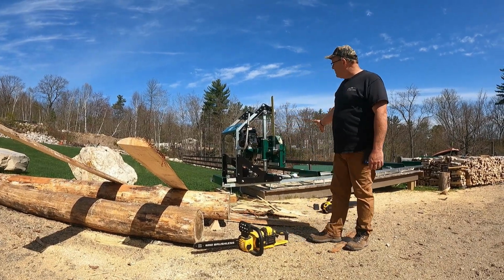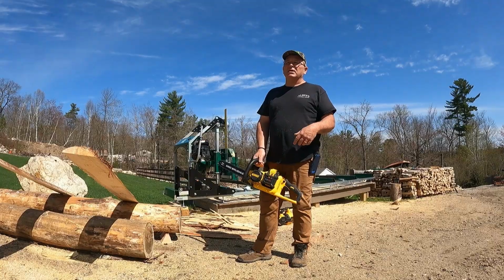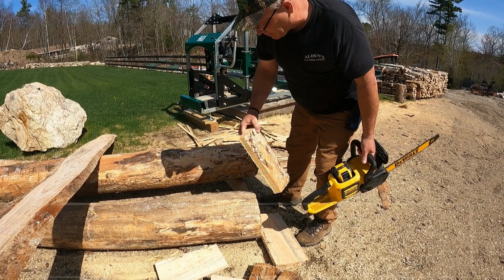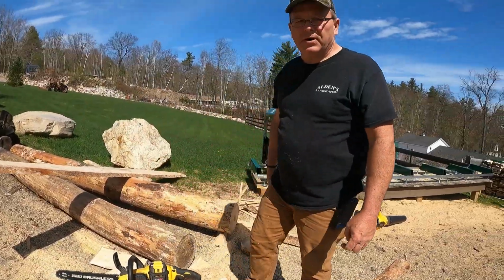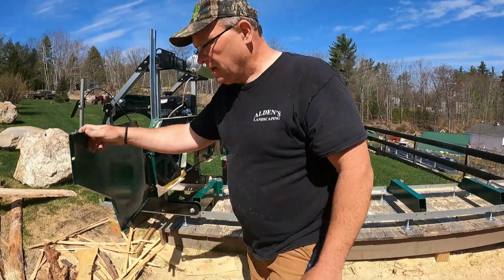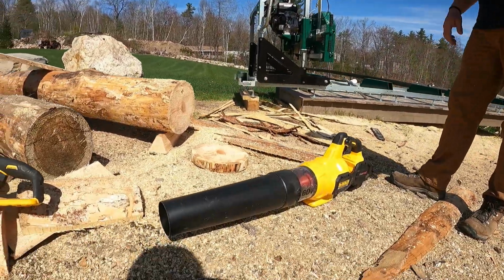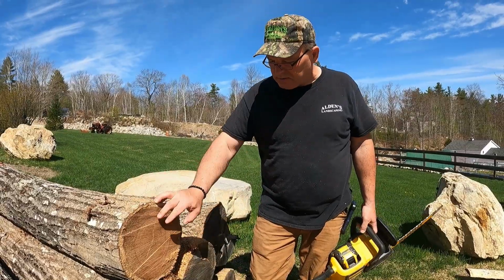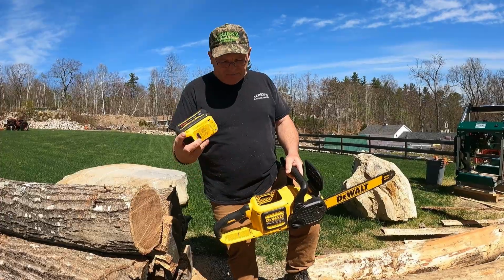16 INCH DEWALT 60V FLEXVOLT CHAINSAW REVIEW.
I recently purchased 16" 60V DeWalt Chain Saw. I was always the guy who said I'd never use a saw that wasn't gas powered. Now I realized I've been missing out on a great little tool. This saw is very light weight and user friendly. I originally got this because I needed a way to cut up scrap slabs near my sawmill and cut straight ends on my milling logs without all the noise of a gas powered saw. I like to mess around near my mill early morning and don't want angry neighbors. I put it to the test by cutting through a couple 12-16" diameter logs. I must say, I'm impressed by the power it has considering how quiet it is. A big plus is there's no hot exhaust so you can just set it and forget it as well. Pull the trigger, cut what you need and set it down. When you're just puttering around your yard doing small tasks with it, that's when it truly shines. You don't have to leave it there idling like a gas saw but it gives you the power of one. Definitely something every homeowner should have in the garage! I would recommend this to anyone who doesn't expect to put it to hours of continuous commercial use. Anyways, it's a great saw to keep in the garage or in your work truck for when you're in a bind or have a couple little tasks to do! It holds a good charge and I get a lot of cuts out of a single battery. It's an awesome little saw.